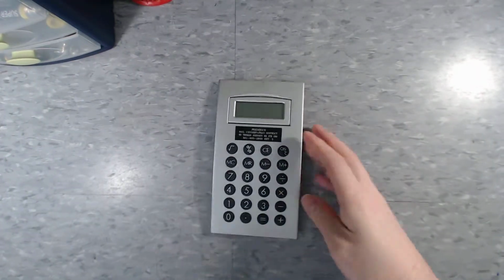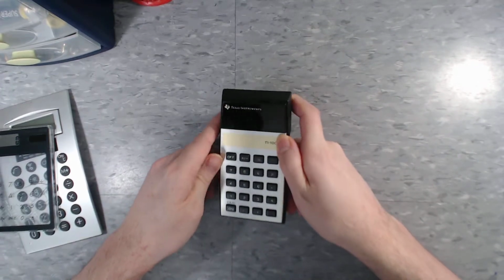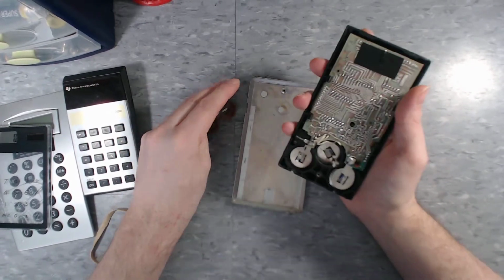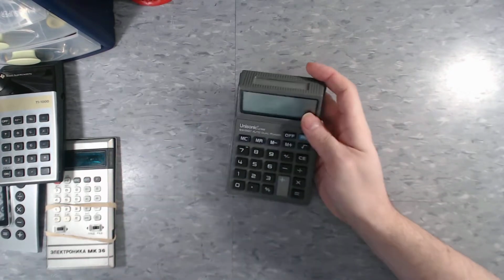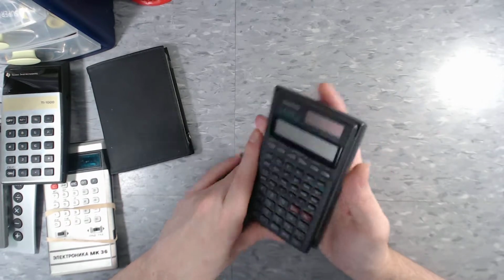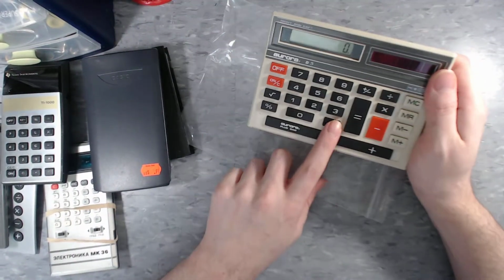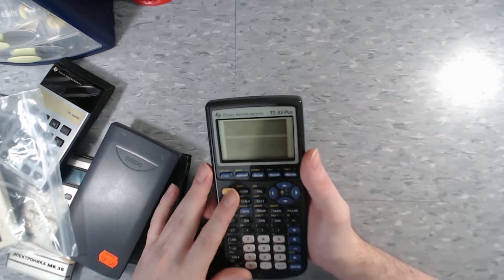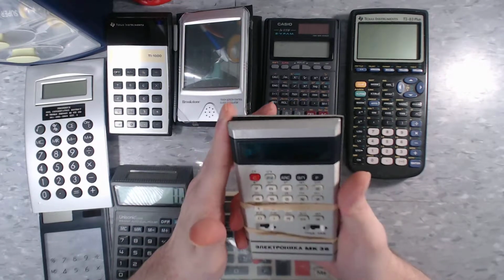Calculator Collecting: The Calculator Graveyard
Today's video is a bit different than my usual content, but I hope you still enjoy it. There's more about it on my website.